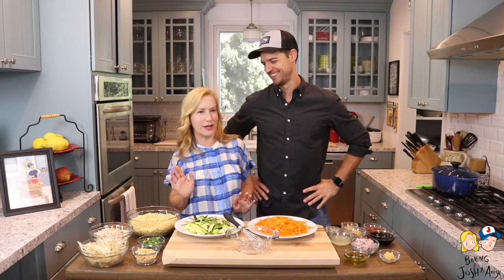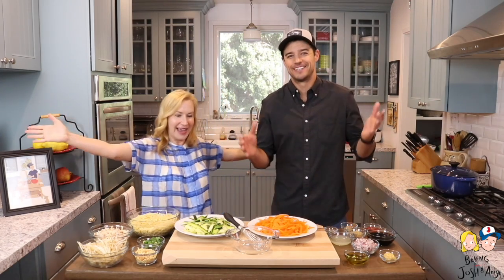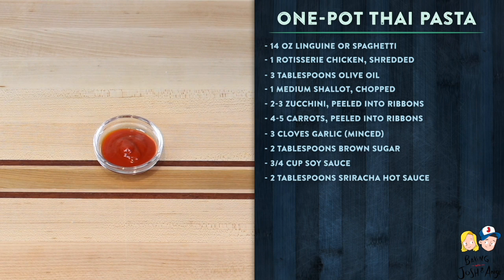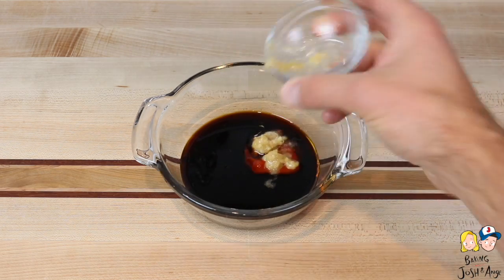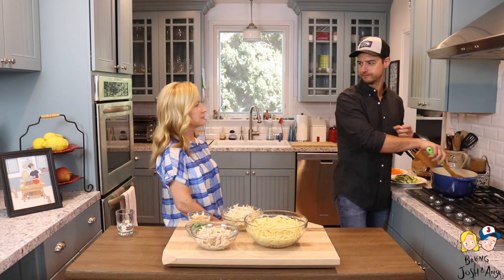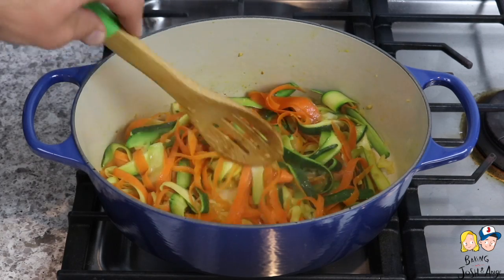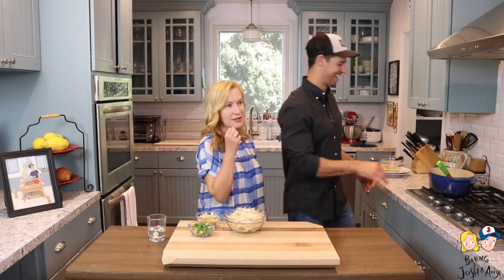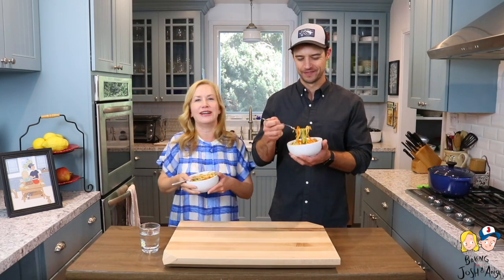One-Pot Thai Pasta | Baking With Josh & Ange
This spicy pasta is packed with veggies, chicken and savory noodles and comes together in one-pot!  Forget the takeout and make this instead ...your family will thank you!

As always, a big thank you to Brad Low for the amazing graphics!